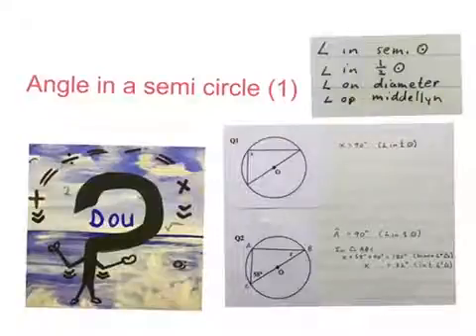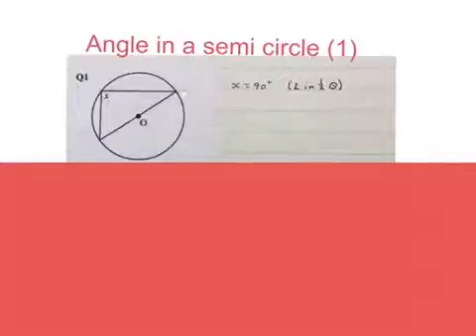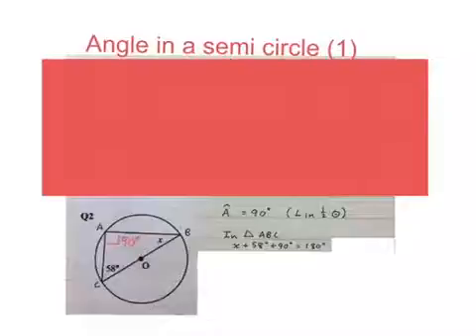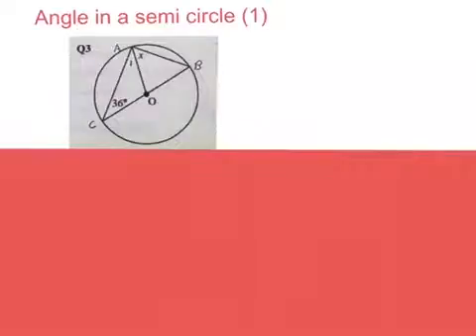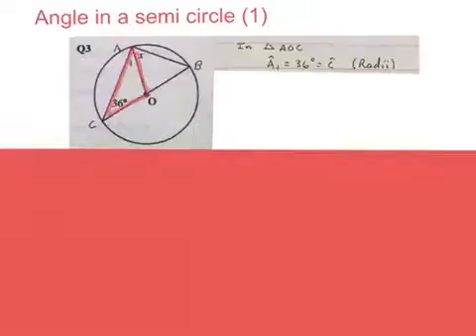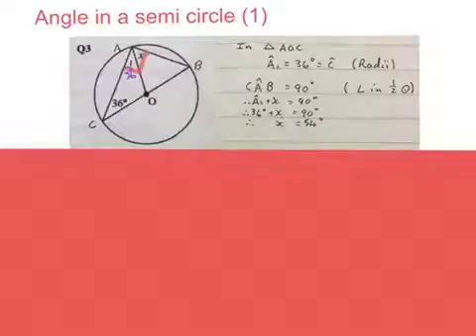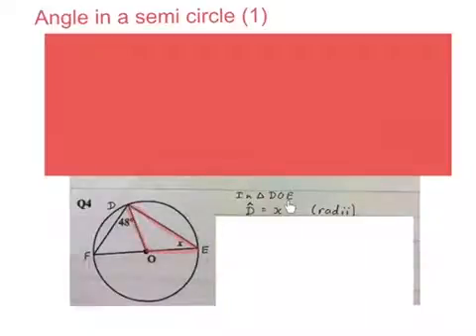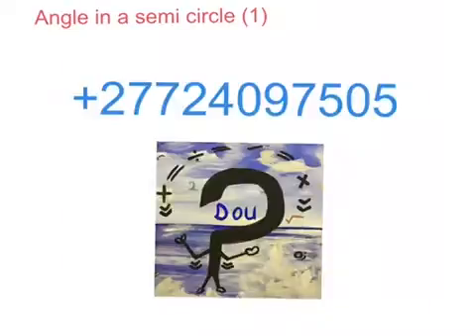Euclidean Geometry. Angle in semi circle (1) grade 11 + (mathdou)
riders in circle  geometry are explained